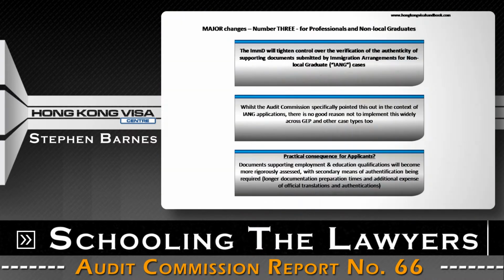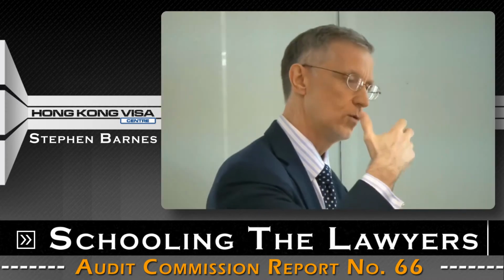00 Audit Commission Report No 66